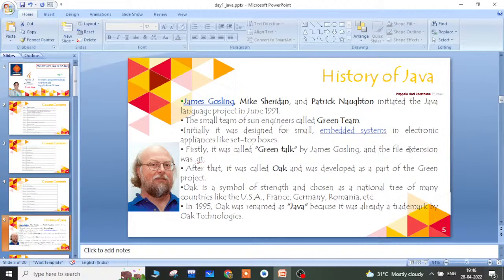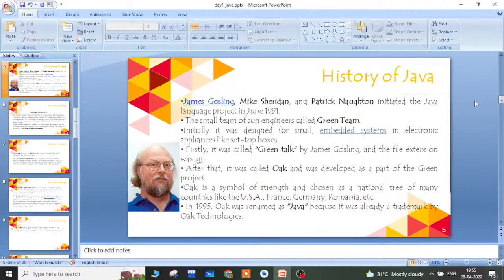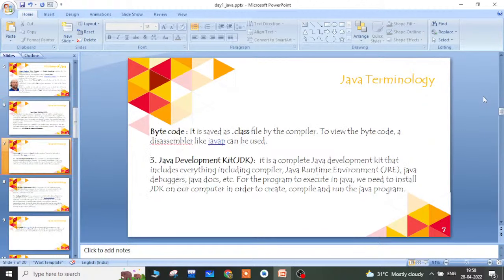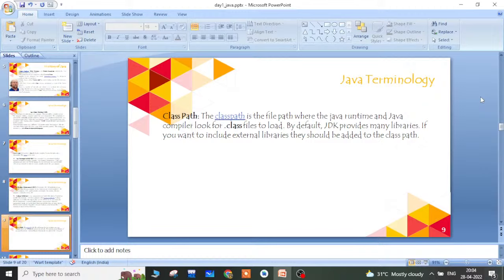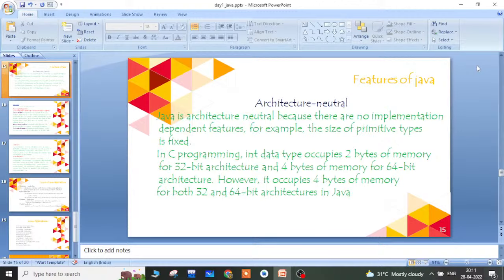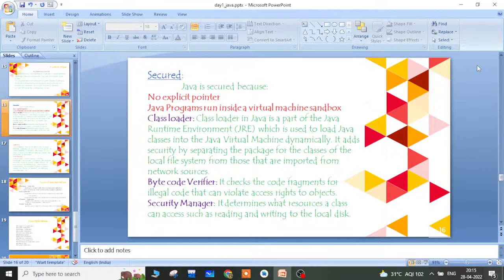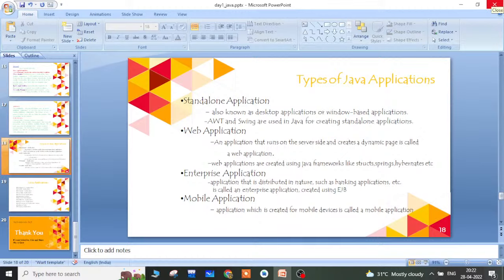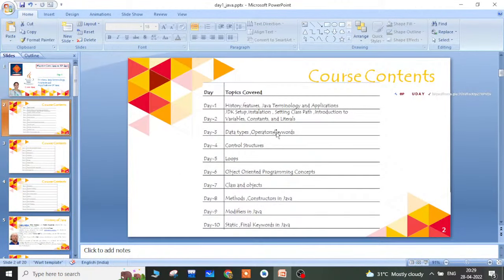Day-1 history ,features and applications of Java ||Master in Core Java || 30 days Course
Applications